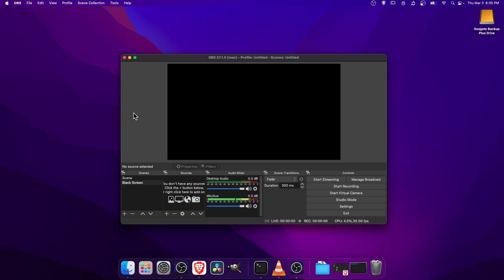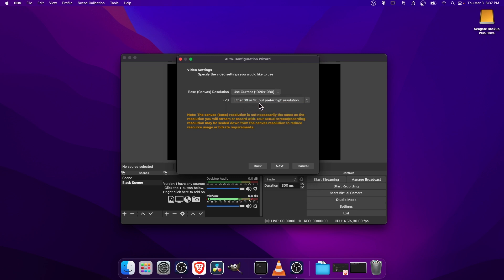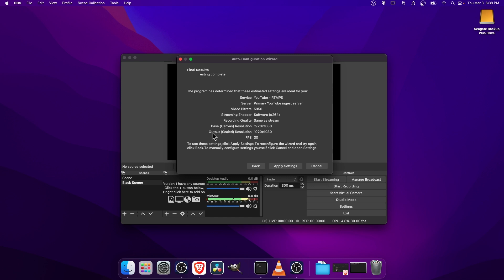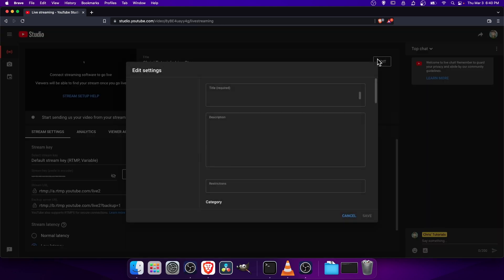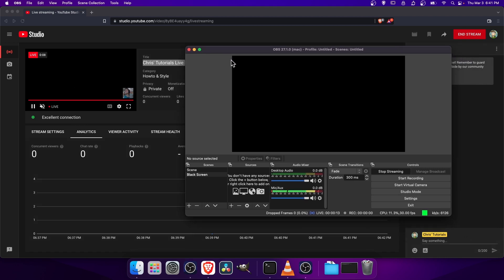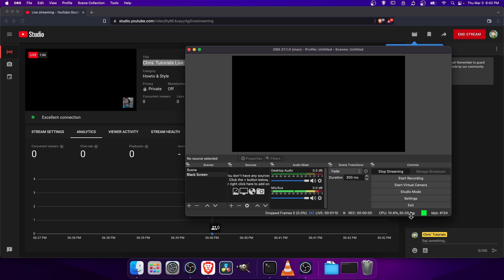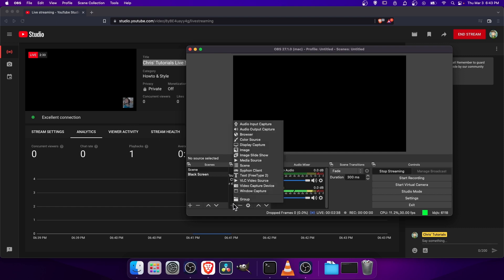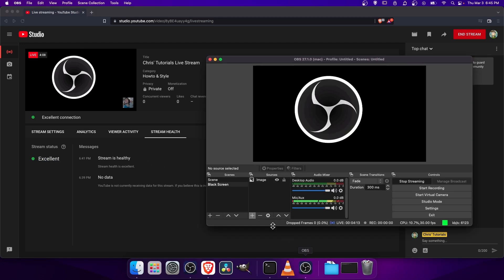6 Minutes to Setup YouTube Streaming from OBS Tutorial 2022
Quick video on getting started with your first stream to YouTube from OBS. The auto configuration wizards gets you good settings, fast, and with minimal effort.